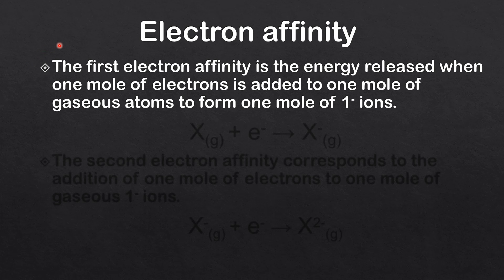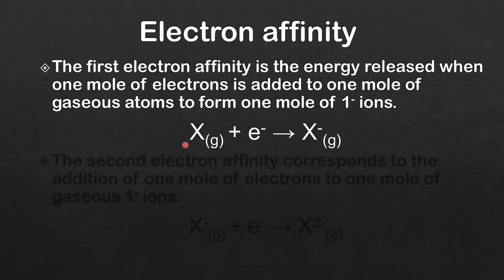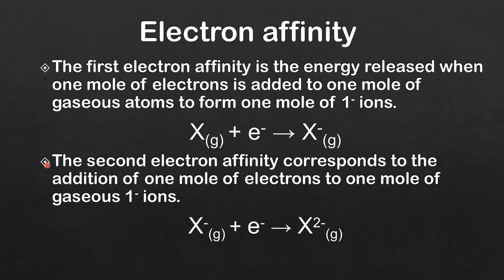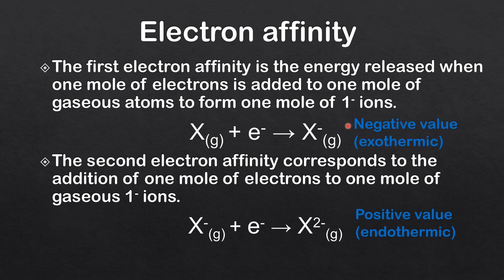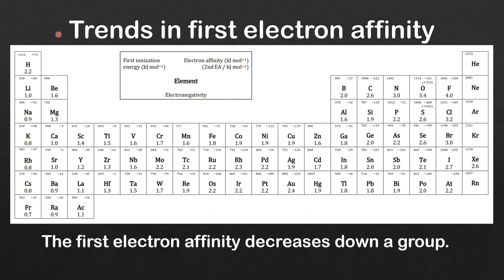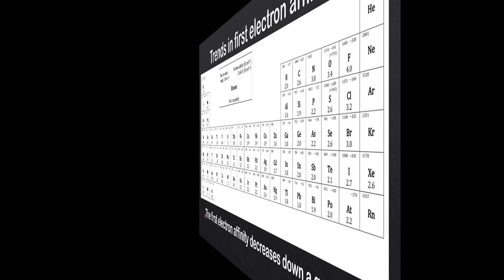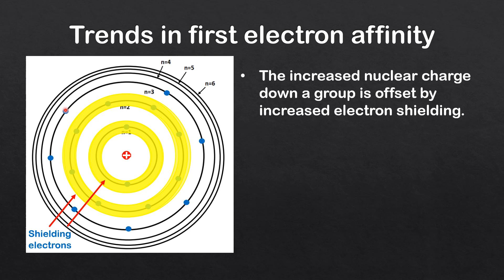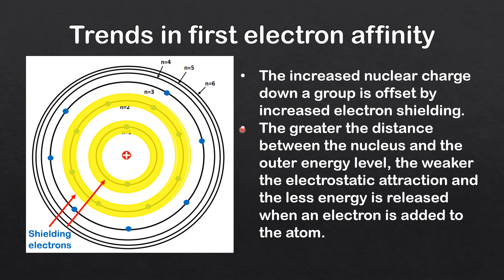3.2 Trends in electron affinity (SL)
Understandings:
Vertical and horizontal trends in the periodic table exist for atomic radius, ionic radius, ionization energy, electron affinity and electronegativity.